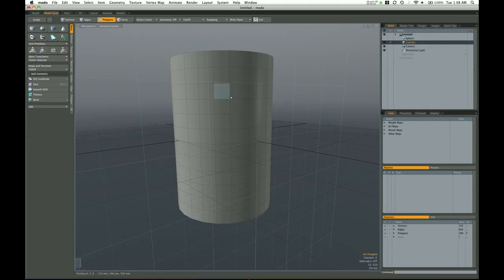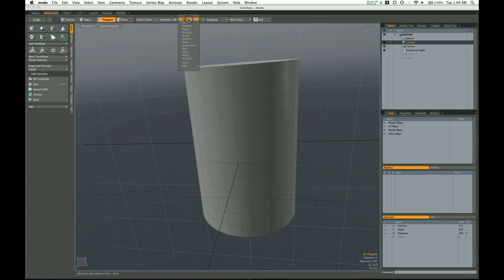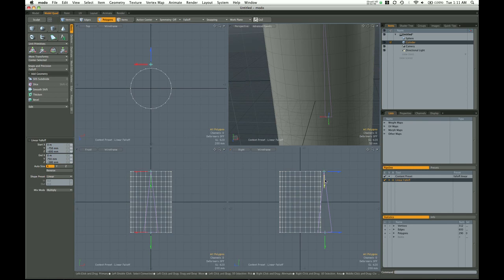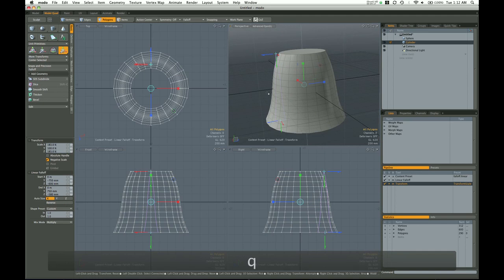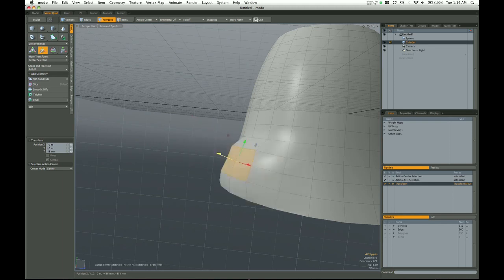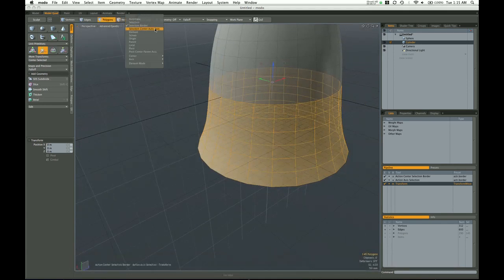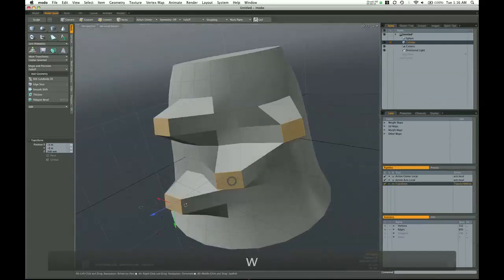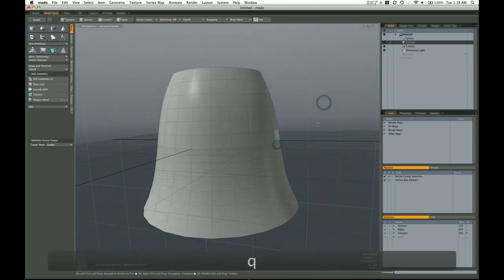ActionCenter_Symmetry_FallOff.mov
In this video, we look at Action Centers, Symmetry and Fall-Offs for modeling efficiently in Luxology Modo.